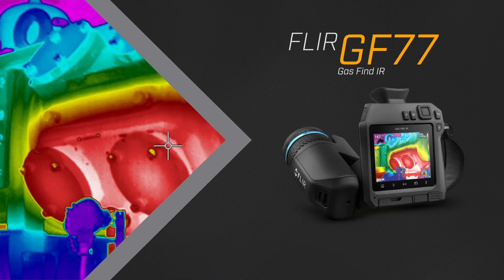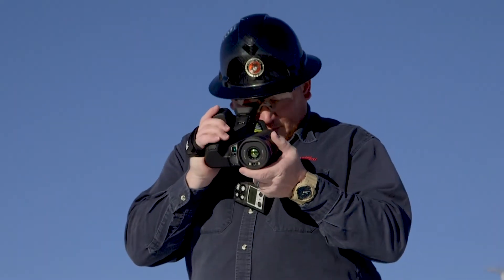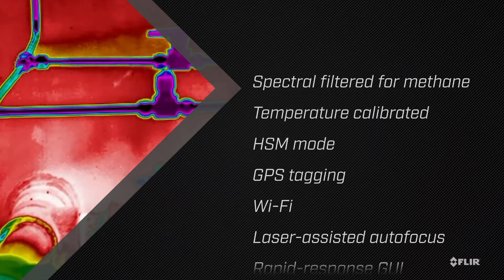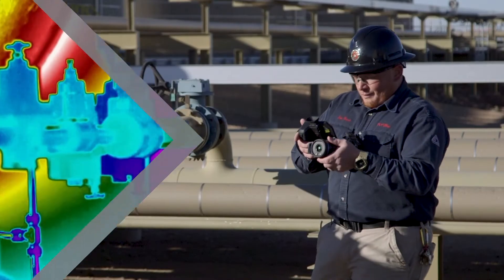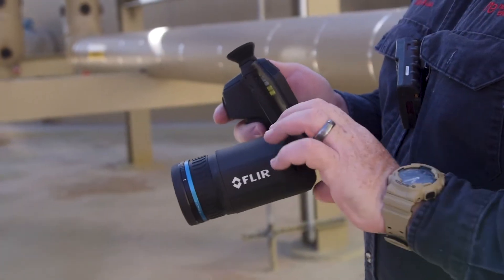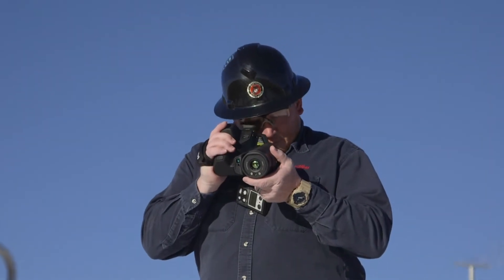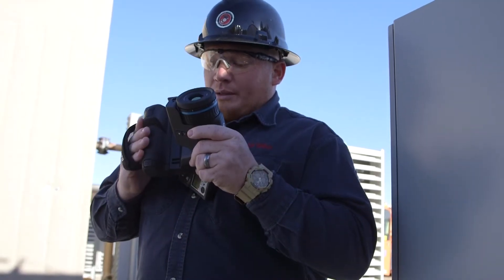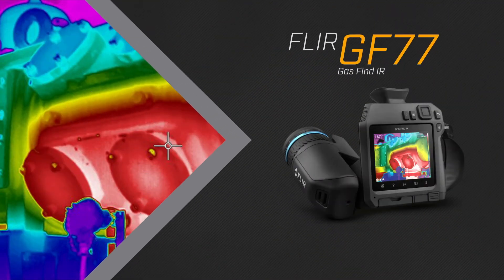Introducing the FLIR GF77 - Uncooled Optical Gas Imaging Camera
See the first uncooled gas detection camera from FLIR – the groundbreaking new GF77 Gas Find IR. Designed specifically to detect methane gas, the GF77 offers inspection professionals the features they need at half the price of cooled gas inspection thermal cameras.